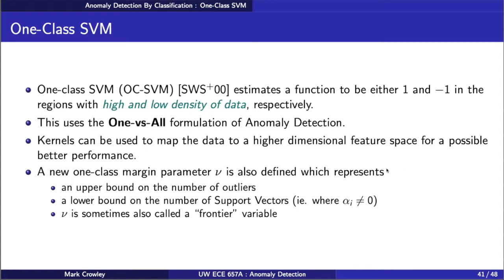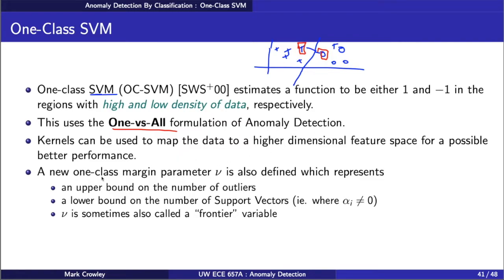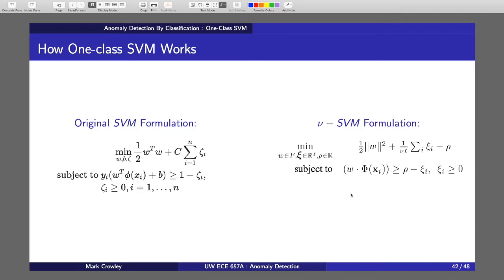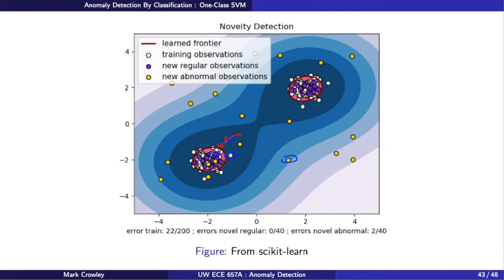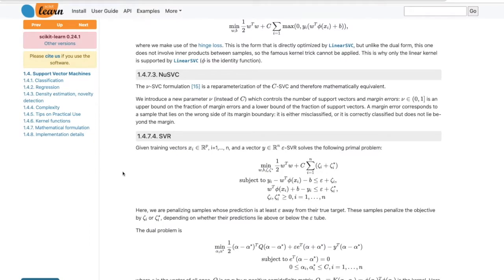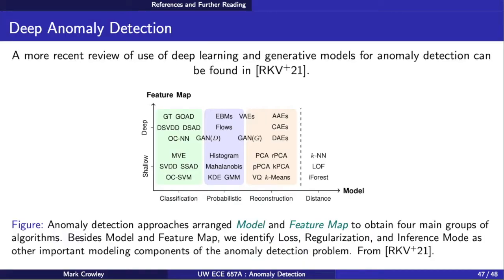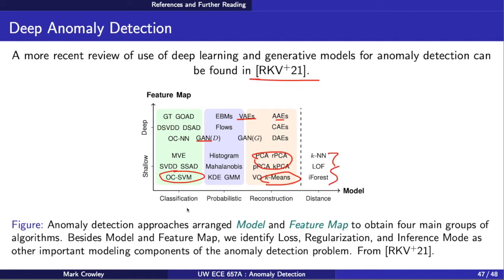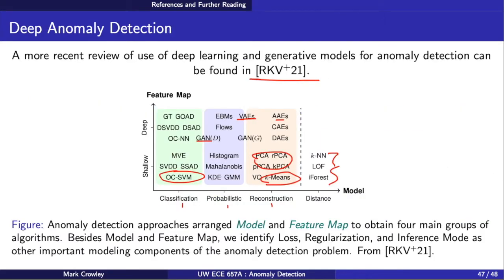Anomaly Detection Using One Class SVM (optional)